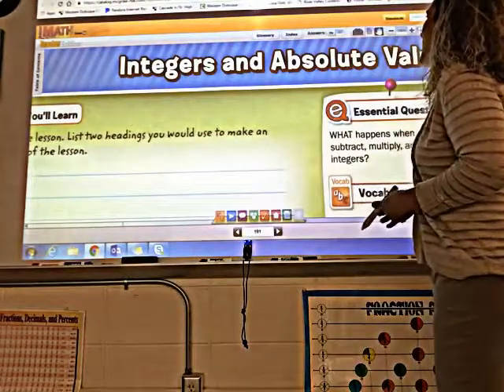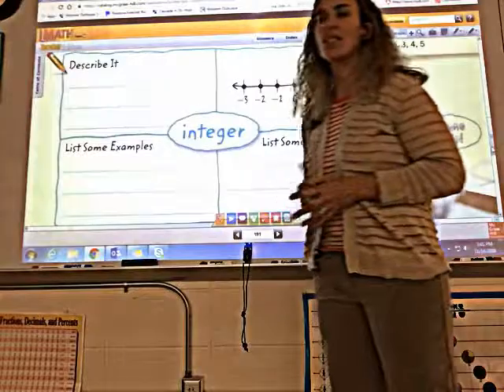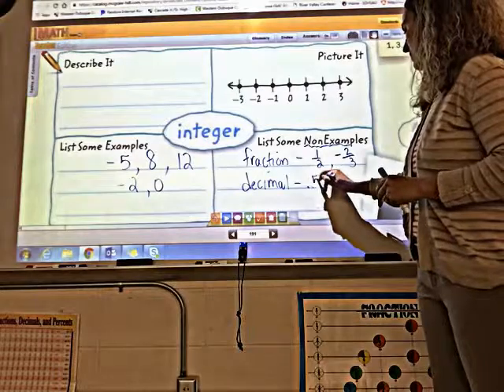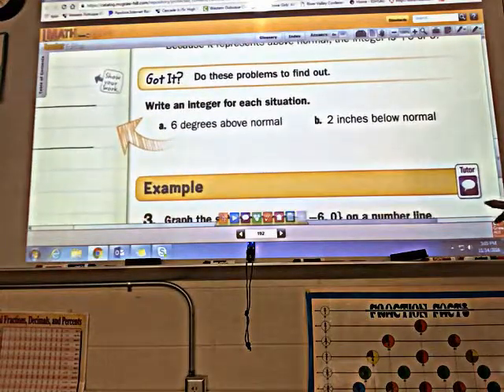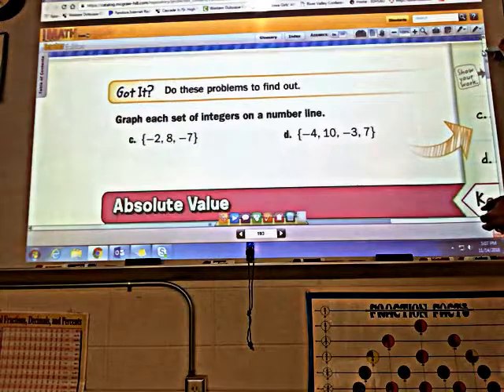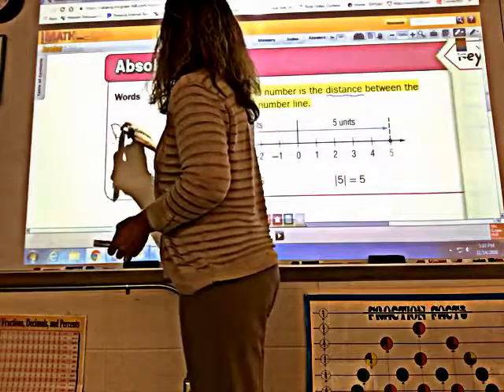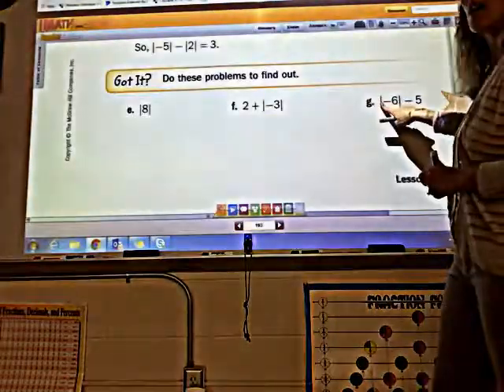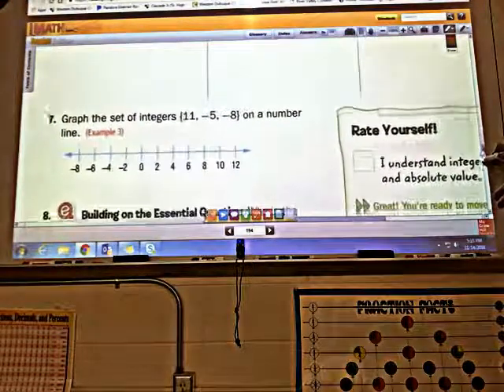Grade 7 Lesson 3.1